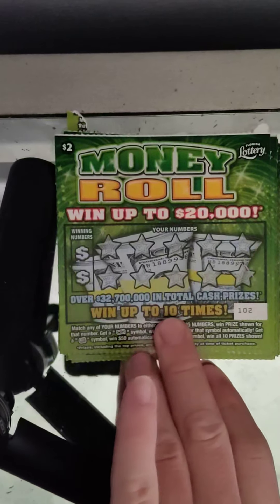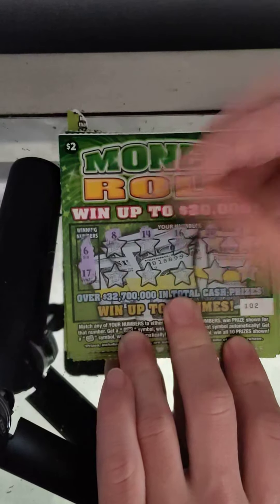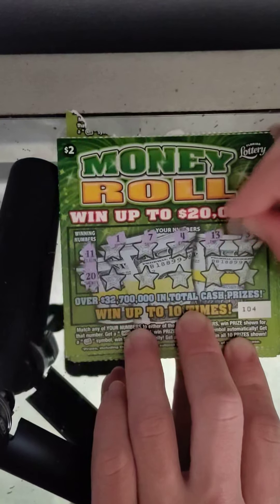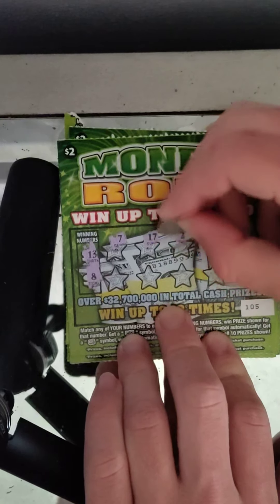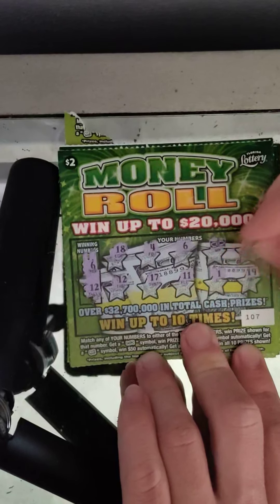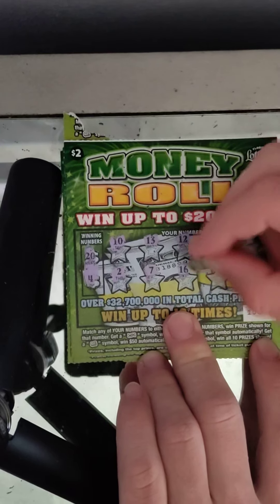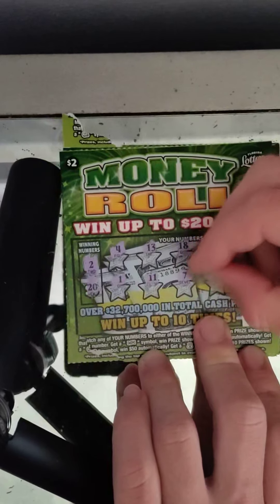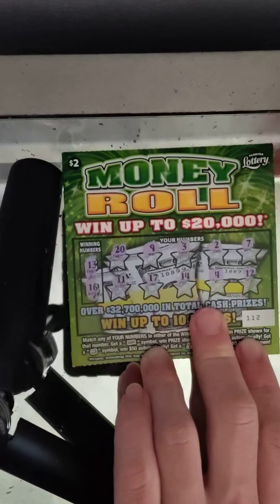11 in row 2 dollar money roll how much did I win ? Florida lottery